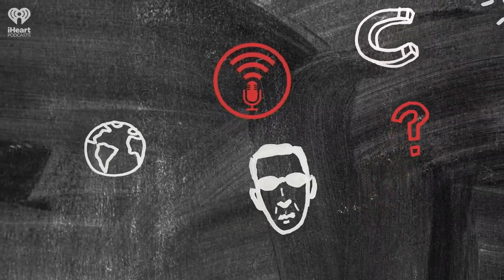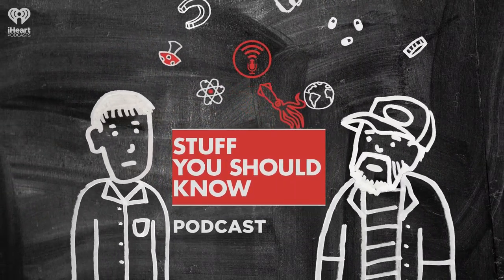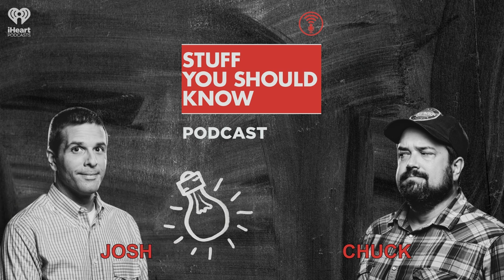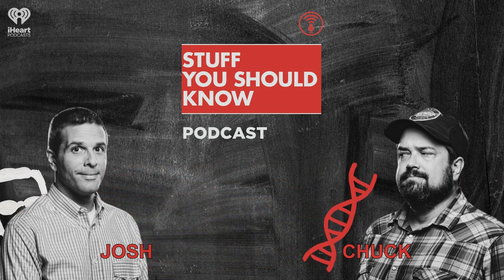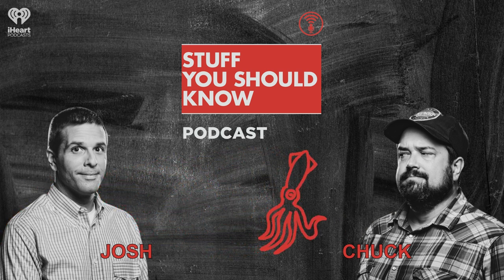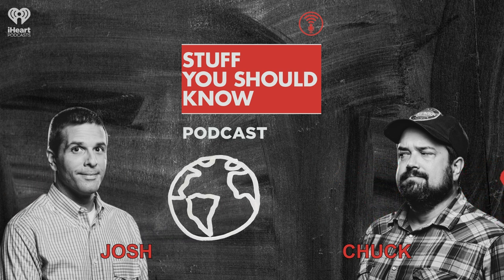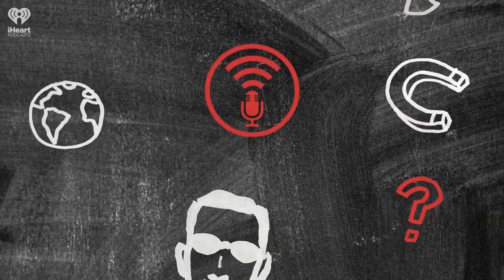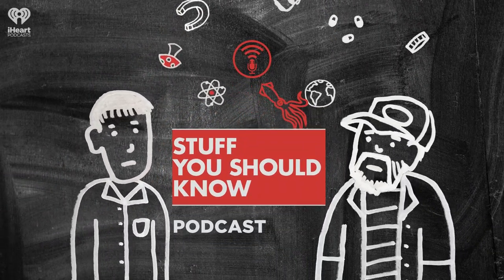What were war masks? | STUFF YOU SHOULD KNOW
War masks were made for soldiers in WWI who had horrible accidents that left their faces sometimes unrecognizable. Though it may seem rudimentary today, they went a long way in restoring their dignity. Learn all about them today.

Original Air Date: November 6, 2018

If you've ever wanted to know about champagne, satanism, the Stonewall Uprising, chaos theory, LSD, El Nino, true crime and Rosa Parks, then look no further. Josh and Chuck have you covered, a podcast by iHeartRadio.

New episodes daily on iHeartRadio.